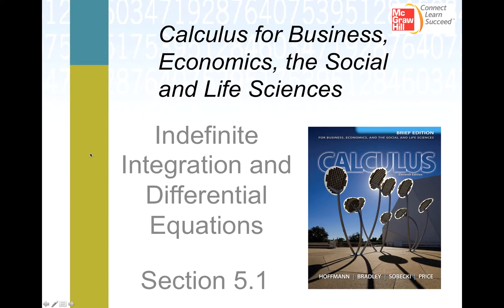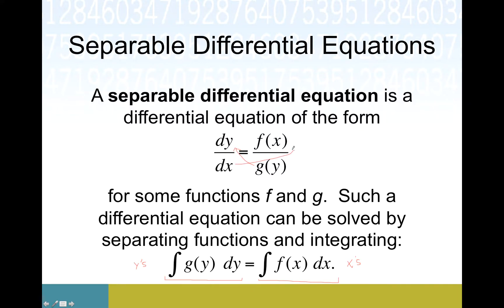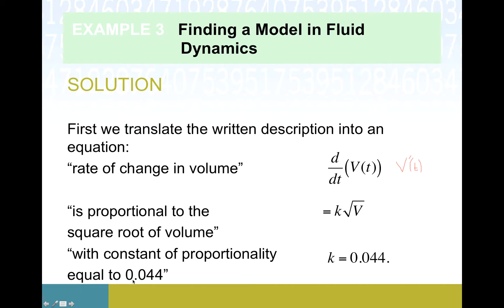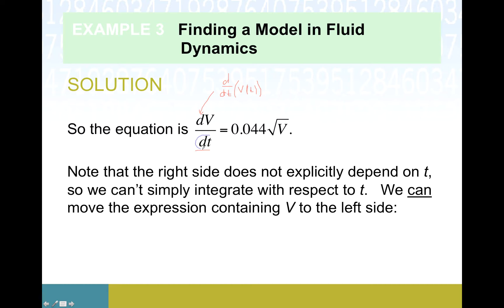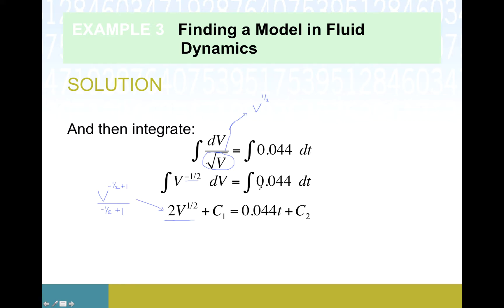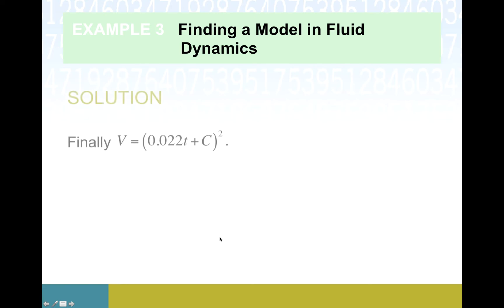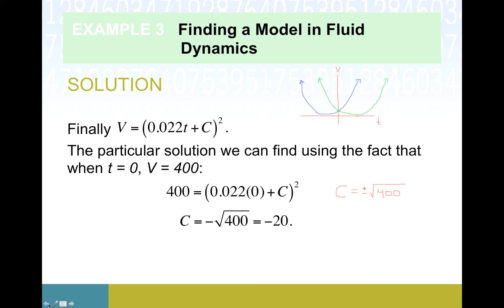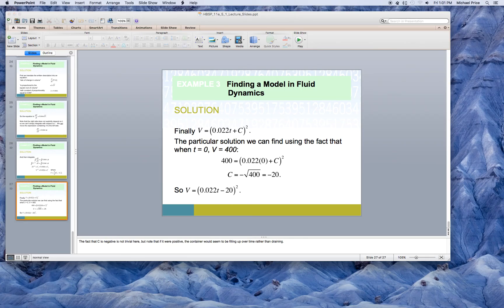Separable Differential Equations (Math 242 Sec 5.1 part 3)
Set up and solve separable differential equations